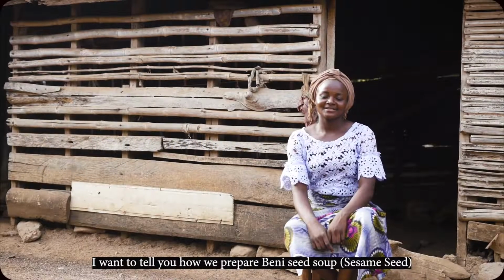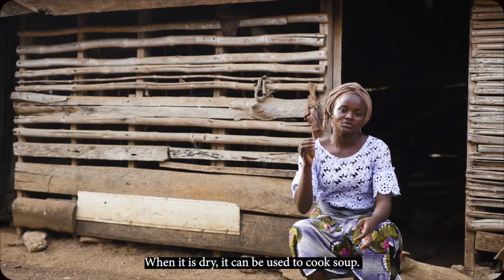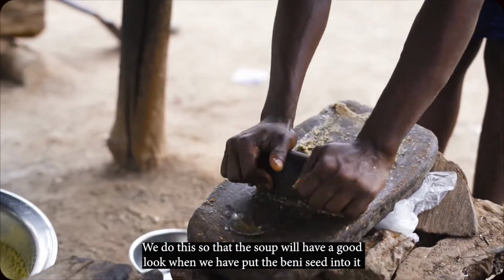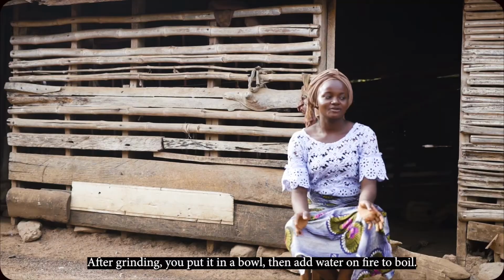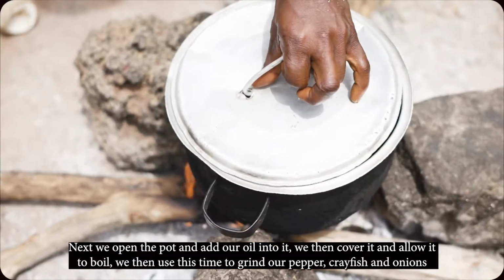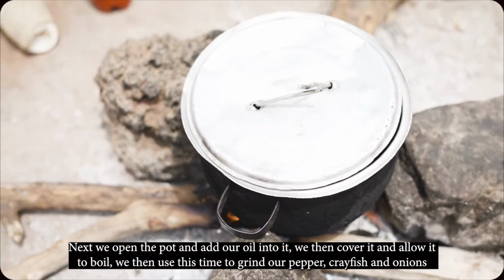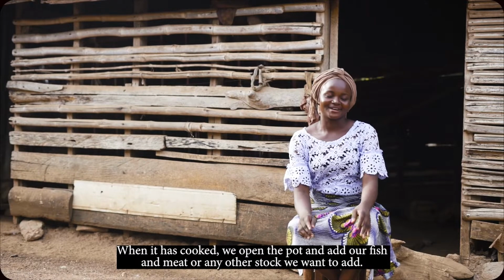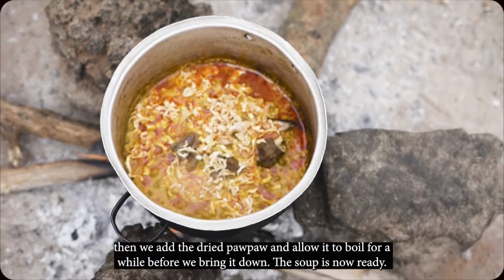HOW TO PREPARE BENE SEED SOUP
Learn how to Make BENE SEED SOUP in Northern Cross Rivers State.

YALA, OKPOMA (CROSS RIVERS STATE)
Join us as we show you the culture, food, sources of income, way of life and many more.
Tour guide : Christiana Ogar
Special thanks to the Ogar Family for their hospitality and kindness throughout this project.
This project was made in collaboration with nativetray.